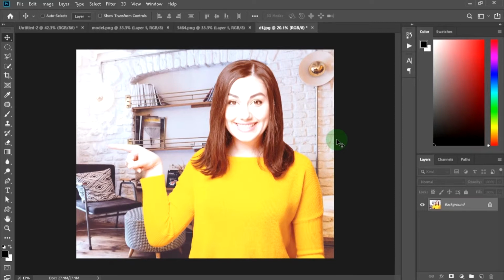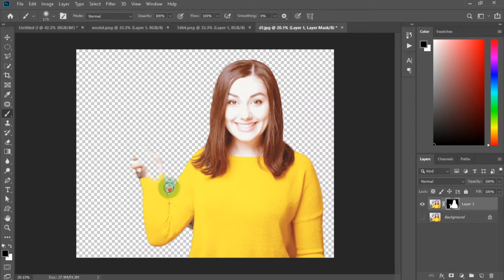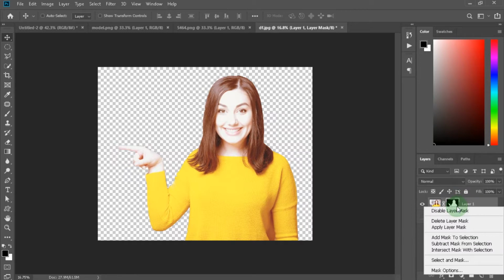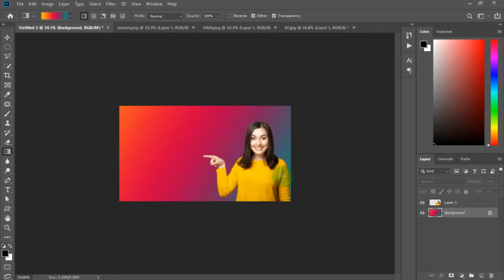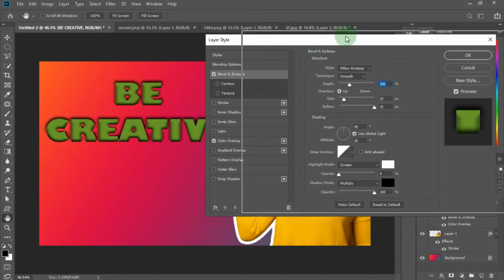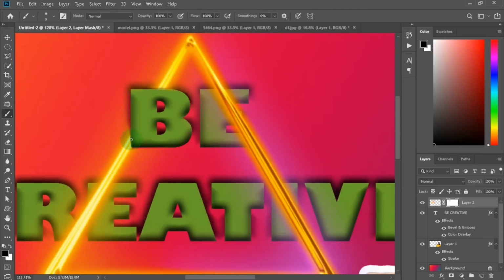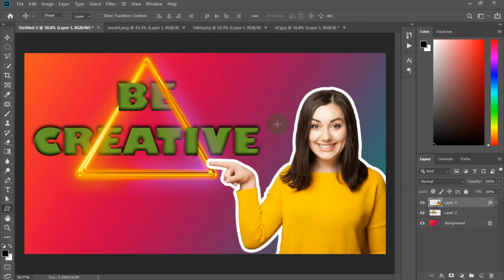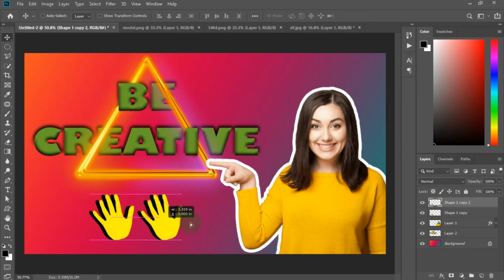How to make attractive YouTube thumbnail in photoshop *so easy*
hey guys,in this video i'll show you how to make youtube thumbnail for free in adobe photoshop,this is so easy, you just need a little bit of imagination.
for first you have to take picture of yourself,open it in photoshop,than make selection of yourself,after that you have to make background for thumbnail,than add your picture on background,also some objects to for making it little more interesting.put some text to but only five word max.make it bigger.add some effects on your thumbnail and thats it. you have good looking thumbnail for your video.
this are all shortcuts you need for this tutorial:
ctrl + t - transform
ctrl + click on layer makes selection of it
d - reset swatches
shift + click some layers - you can choose some layers together
ctrl + e merge selected layers

Good luck to you guys

and Peace...